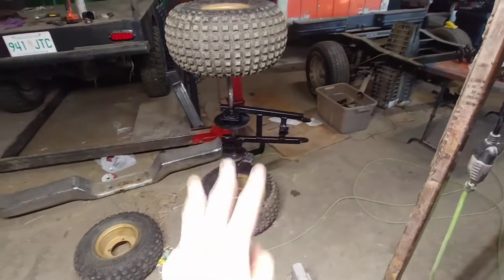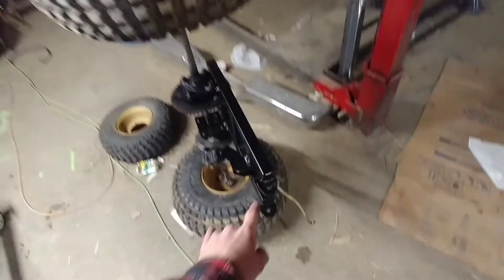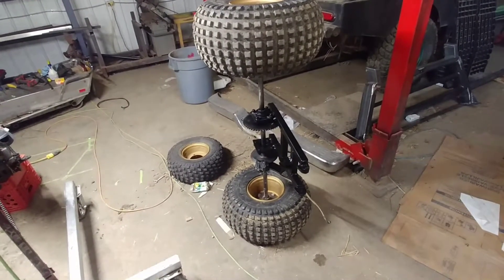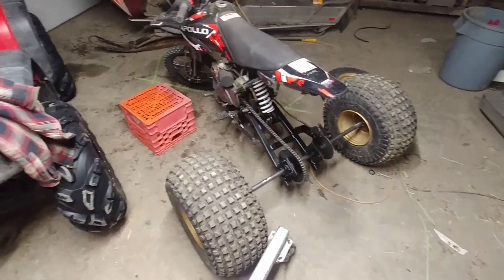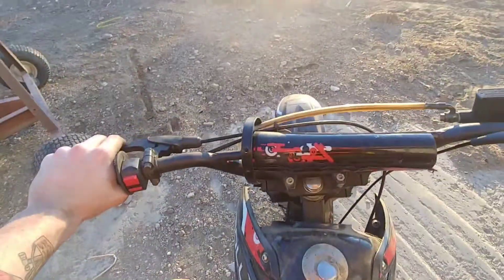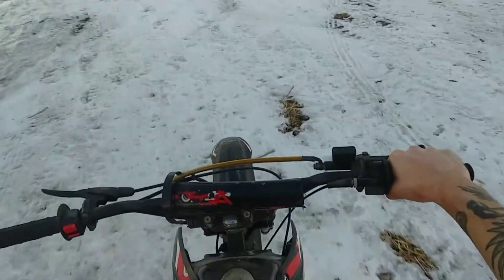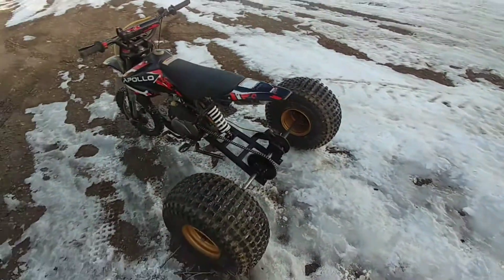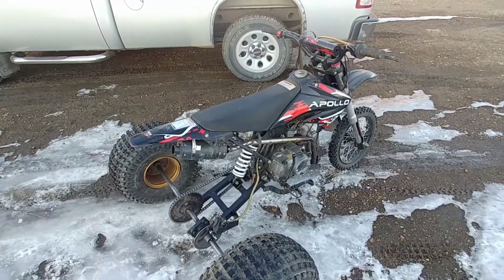Pit Trike Conversion Part 3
the final video on the rear conversion